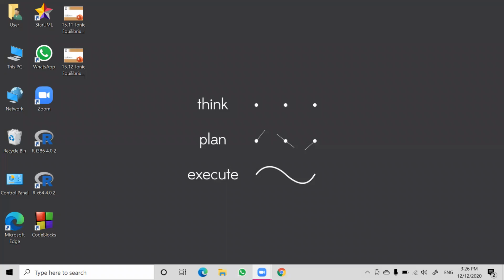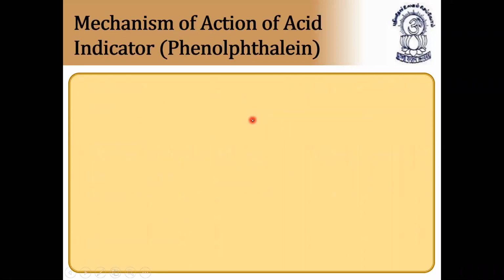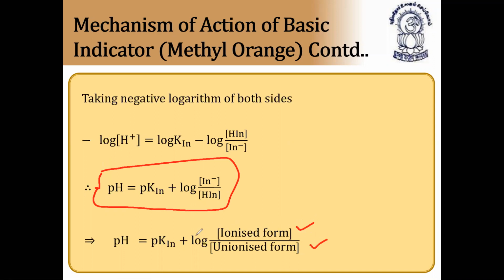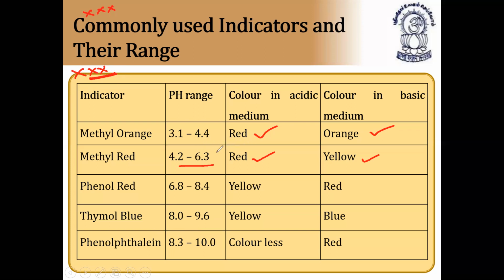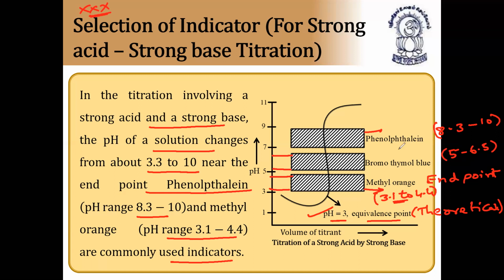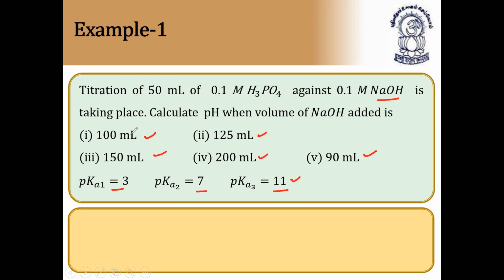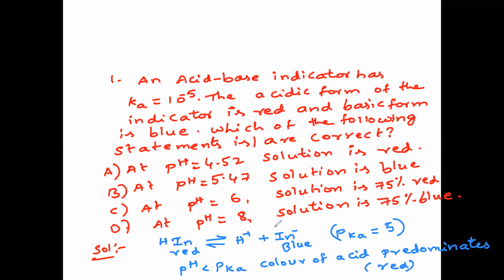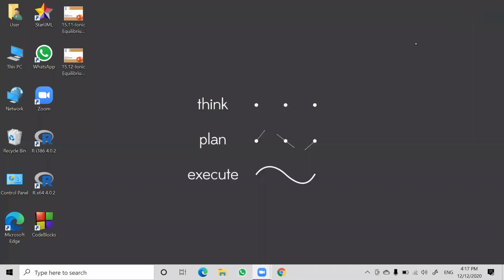NEET & IIT-JEE | CHEMISTRY | IONIC EQUILIBRIUM | LECTURE 8